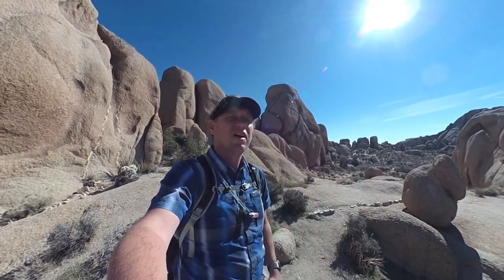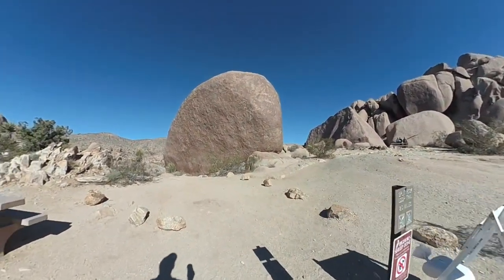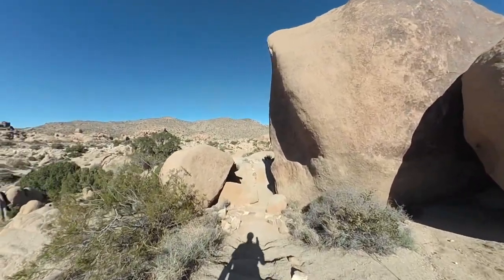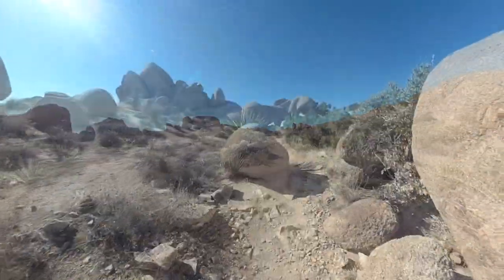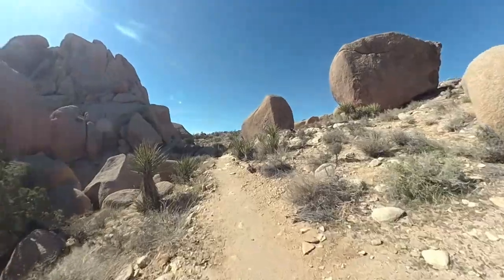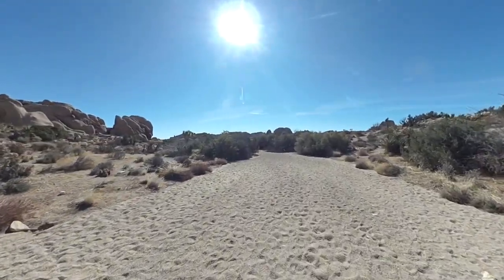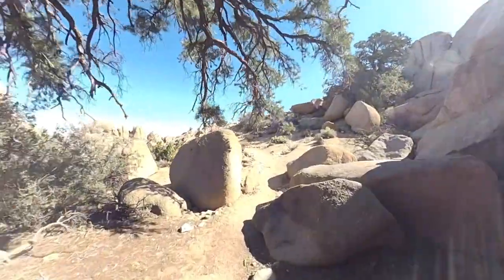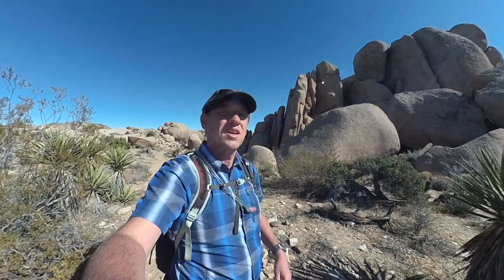Hike Split Rock (Joshua Tree) Loop Trail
The Split Rock Trail in Joshua Tree is one  of those hikes that packs a lot of scenery into a small package. The hike is just over 2 miles with minor ups and downs, and offers a mini “best-of” scenery tour, with some of the best rock viewing including Face Rock. And unlike the roadside attractions like Jumbo Rock, a small effort to do this hike will mean that you leave the crowds behind. The Split Rock Loop Trail is one of my favorite short hikes here in Joshua Tree. It’s easy, great for beginners, and a feast for the eyes.